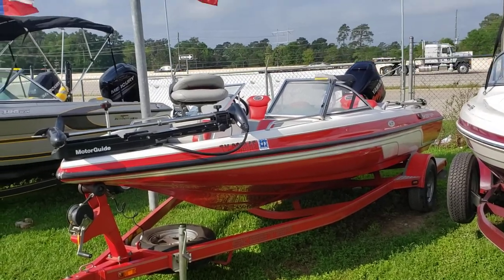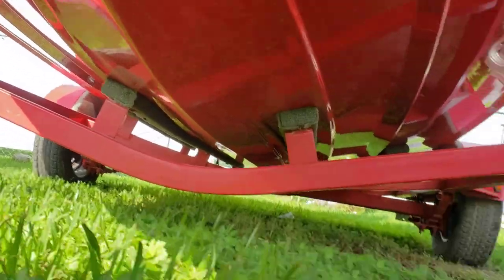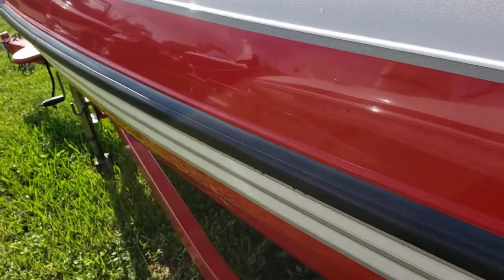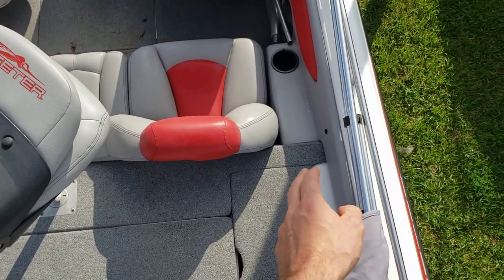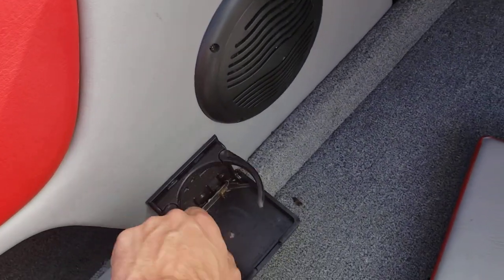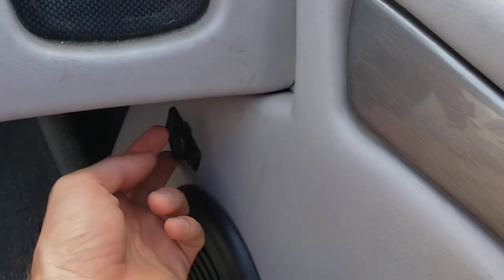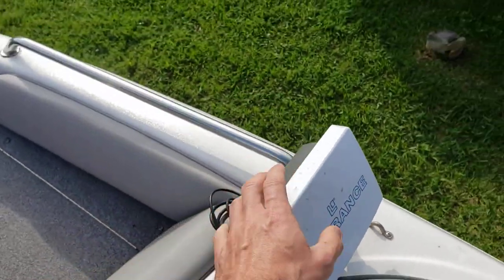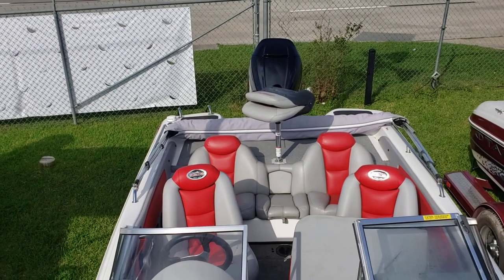2006 SKEETER SL190 WALK AROUND WITH COLBY GARDNER AT TEXAS MARINE OF HOUSTON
Here is a quick walk around of a 2006 Skeeter SL 190. This bright red bass boat is an EYECATCHER!!
-powered by a fuel injected Yamaha 150HP 2 stroke engine
-features a motorguide 24V 71lbs thrust trolling motor, SS prop, Transom saver, tilt steering, Lowrance DF/FF at the helm and bow
-includes custom single axle trailer w/custom wheels and spare tire!